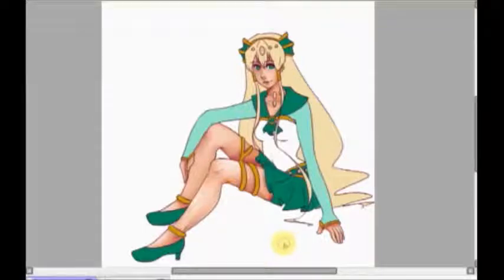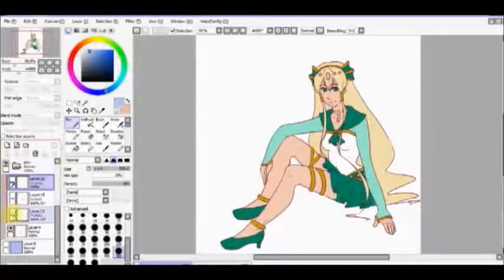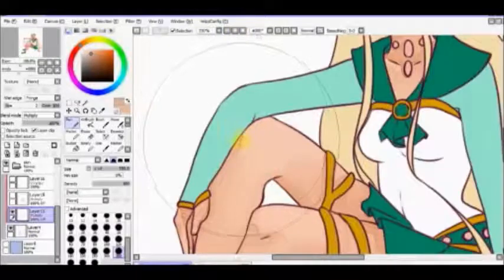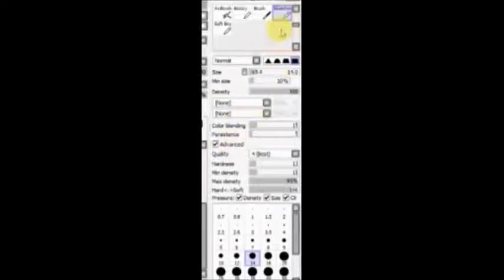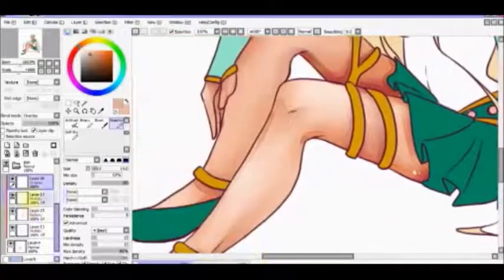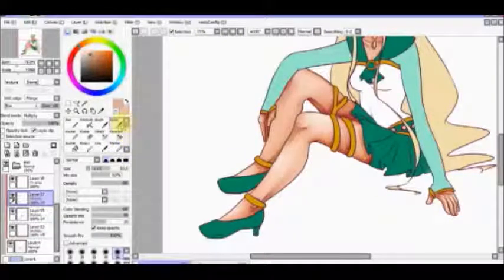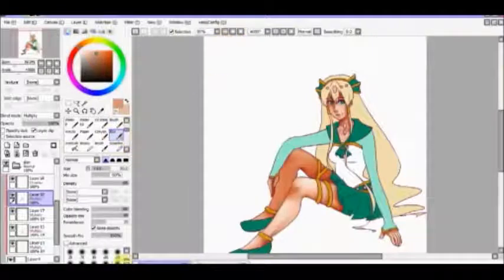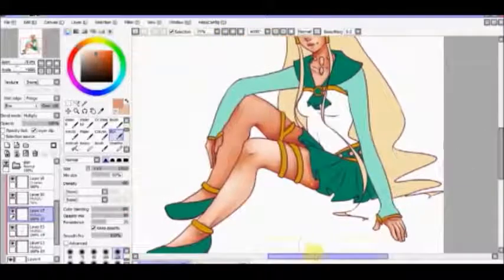Skin Tutorial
So i made an updated skin tutorial my old one~ not a whole lot different ^^;

So i used Painttool SAI and a wacom Intuos 5 M tablet.

any questions please ask me! there is no way to color wrong just your preference, so hopefully you can take something away from this and it helps a bit so you get the idea od how i happen to color